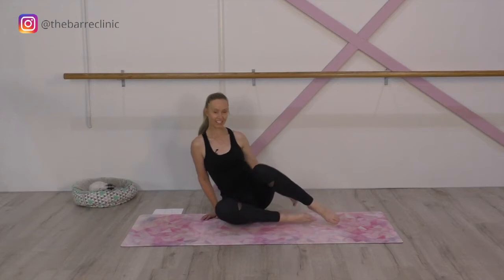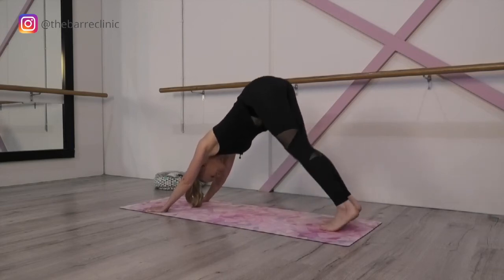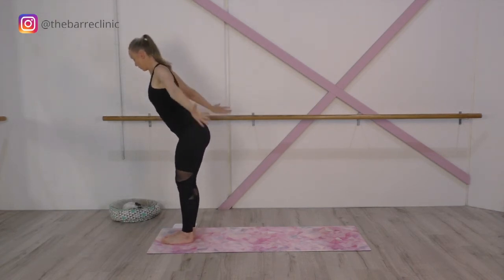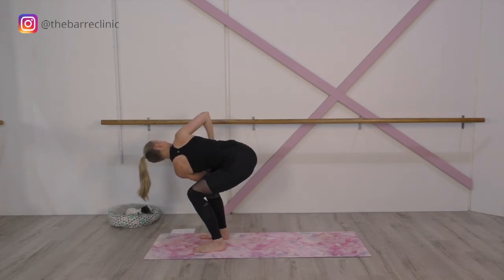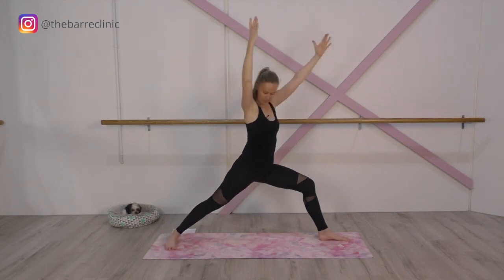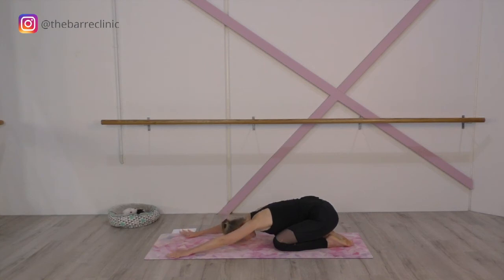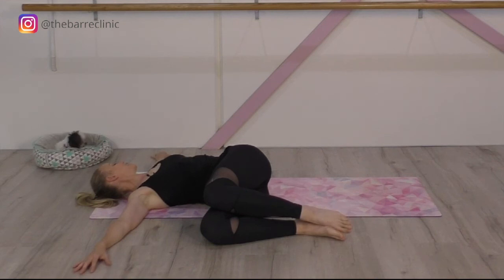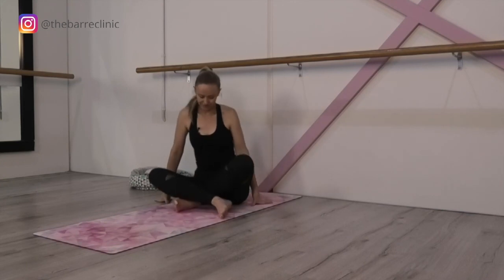Yoga for Immune System HOME PRACTICE - Aim to STAY HEALTHY & WELL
This 45 minute at home yoga practice works to boost your immune system. Through using a series of inversions and twists, we support all 4 body systems that support the immune system: circulation, digestions, nervous system and endocrine system. If you have to stay at home, your studio or gym is closed, or you are just helping to flatten the curve, a home yoga practice is the perfect thing during this crazy and weird time.

Stay well,
Andrea x

FREE BARRE TEACHING TIPS Download my PDF: 10 Things you Must Know to Be a Great Barre Instructor

NUTRITION BOOK: Purchase my Print book or E-book, the Whole Health Solution. 11 Solutions explained on how to live a healthier life for longer using Clean Eating principals. Including 136 Gluten Free, Cow’s Dairy Free and Processed Sugar Free Recipes

Say hi on social:
Instagram (To connect about Nutrition & Fitness)
Instagram (To connect about Health and Wellness Business Coaching)

Andrea x